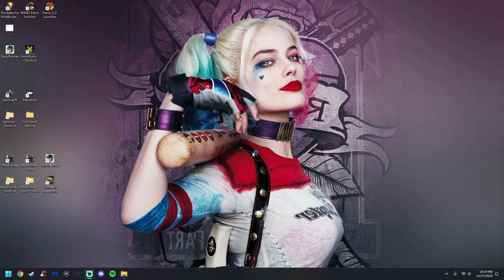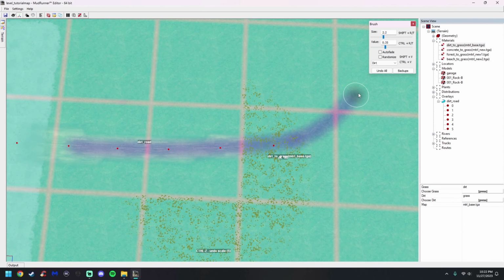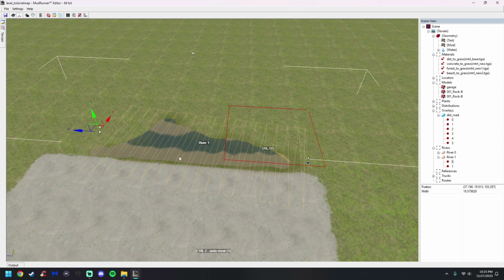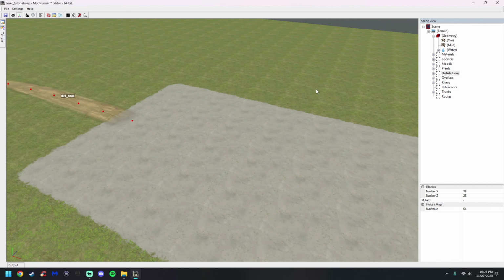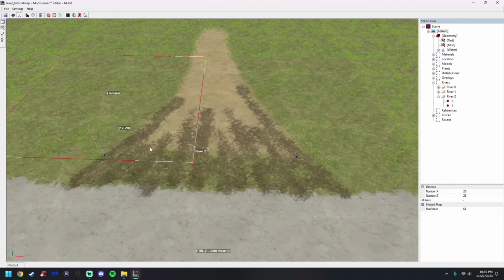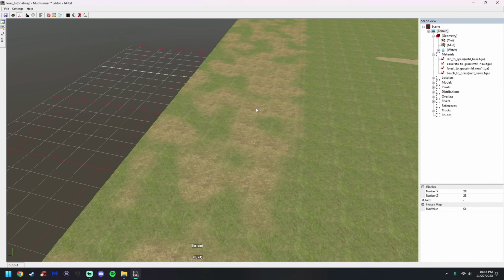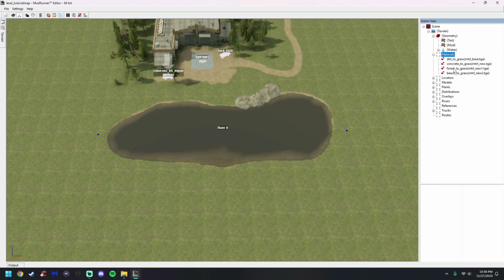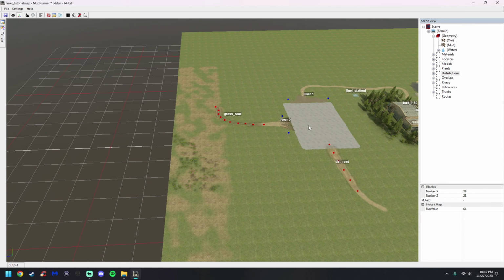Mudrunner - Working With Materials - Part Two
Welcome to the SMARONENINE YouTube channel!
Feel free to look around and keep track of what's to come by keeping an eye on the 'community' section of my channel, Lots of content Upcoming!

In this video, I will be showing you guys how to work with and use Materials , Tips and tricks on how to blend them and some ideas on how to use them This will be part two of two videos on this subject.

- Helpful Links -
- SmarOneNine Steam Workshop -